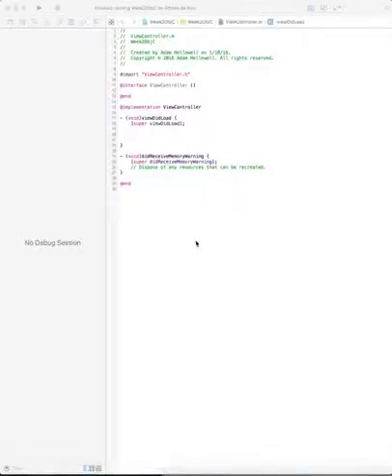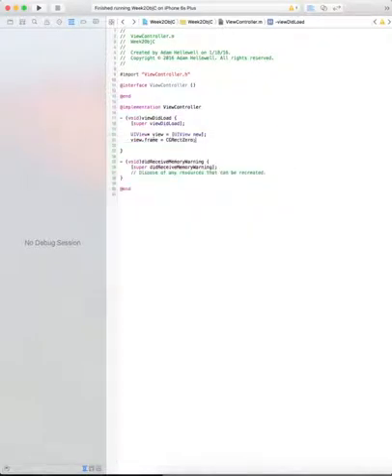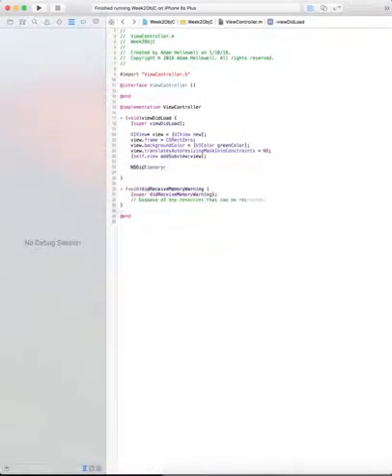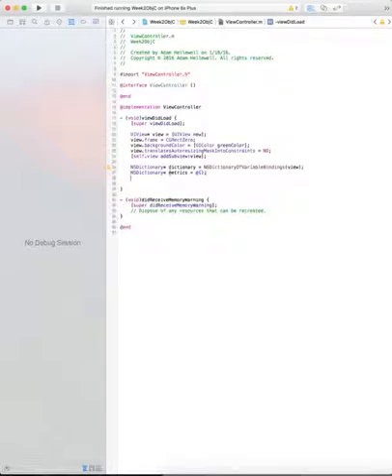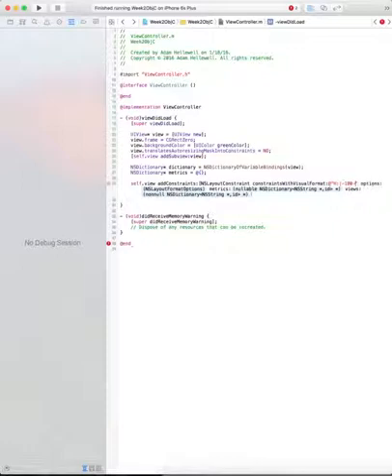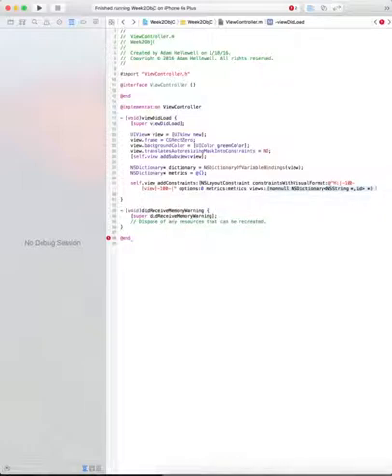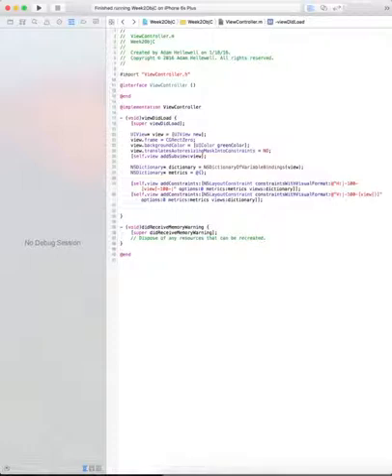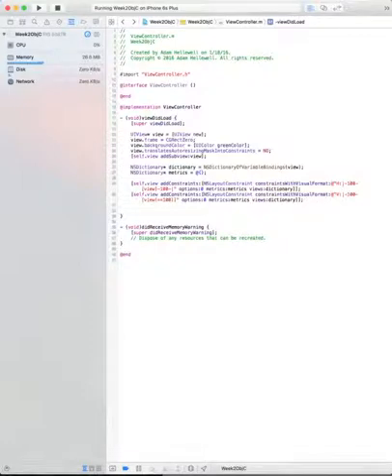2 - iOS Objective C Auto Layout Using Visual Format Language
This video is a tutorial of how to position views on a screen using the visual format language.